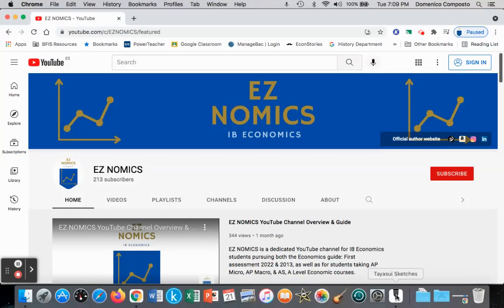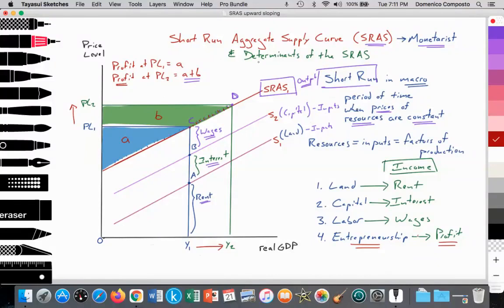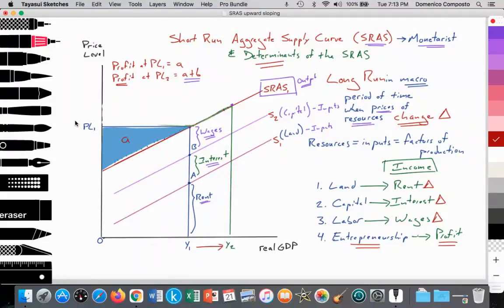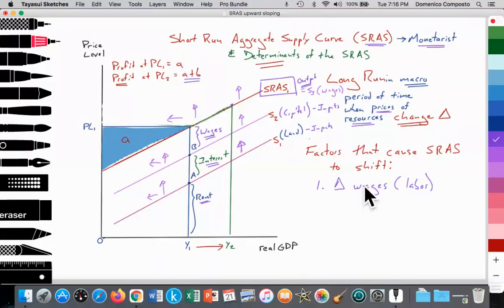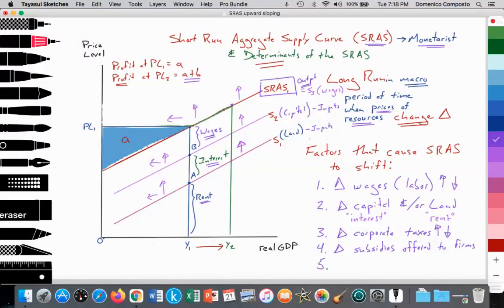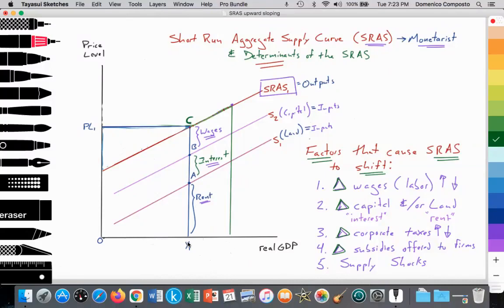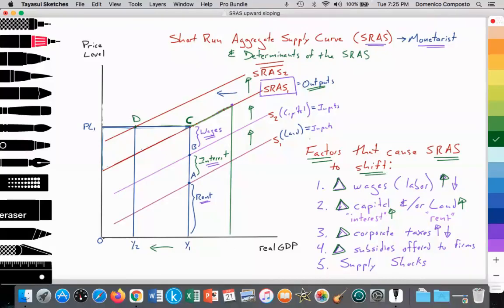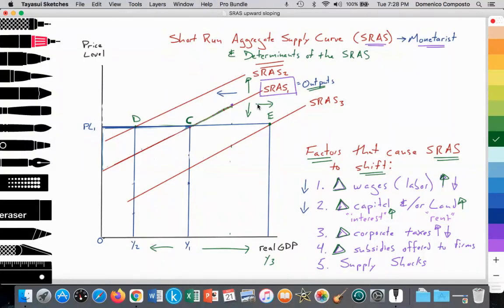3.2 (Macro) Short-run aggregate supply (SRAS): Determinants SRAS (shifts of the SRAS curve): Part 2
Tutorial for IB Econ students illustrating how to draw/analyze the following:

1. Short-run aggregate supply (SRAS) curve (monetarist model)
2. Positive slope of SRAS: direct relationship between PL & the firms' profit, incentivizing the entrepreneurs of the firms to increase outputs (real GDP)
3. Determinants of the SRAS curve (shifts of the SRAS curve)

Note:
IB Econ explanation of SRAS at 0:15
Analysis:
* Graph 1: Illustrating SRAS curve

* SRAS = the macroeconomic curve illustrating the positive relationship between PL & the quantity of real GDP produced by all firms when resource prices are constant

* Land generates "rent" as a form of income for the household (a cost for firms)
* Capital generates "interest" as a form of income for the household (a cost for firms)
* Labor generates "wages" as a form of income for the household (a cost for firms)
* Entrepreneurship generates "profit" as a form of income for the household (a cost for firms)

* Firms in the macroeconomy employ land resources (S1) & thus pay "rent" as a cost of production at 0:45
* At Y1, the distance from the x-axis to Point A

* Firms employ capital resources (S2) & thus pay "interest" as a cost at 0:49
* At Y1, the distance from Point A to Point B

* Firms employ labor resources (S3 or SRAS1) & thus pay "wages" as a cost at 0:52
* At Y1, the distance from Point B to Point C

Note:
IB Econ explanation of the positive slope of SRAS at 1:15
* SRAS curve is upward sloping: positive (direct) relationship between PL (price on average of all goods & services) & the quantity of final goods & services produced by all firms

* At PL1, quantity of outputs produced by all firms is at Y1 at Point C
* PL1 = the price on average for all goods & services produced by all firms in the national economy
* PL1 = the costs of production for a quantity of output at Y1 for all firms that employ land resources (S1), capital resources (S2), & labor resources (S3 or SRAS1)

Note:
1. Theoretical reason for positive slope of SRAS (highlighting changes in PL & its impact on the profitability of all firms) at 1:30
* Direct (positive) relationship between the price level (PL) & the quantity of real output (real GDP) as a result of the firms' profitability
* Changes (Δ) in the price level (PL) impacts the the profitability of the firm
* Profit = Price Level - Costs of all employed factors of production

* If PL rises from PL1 to PL2, then the profit (income for all entrepreneurs) will increase thus leading to an increase in the total quantity of final goods & services produced from Y1 to Y2, which is a movement along the SRAS1 curve from Point C to Point D
* At PL1, profit = area a
* At PL2, profit = areas a + b
* At PL2, profit rises as areas (a + b) is greater than area (a) at PL1

Note:
2. Determinants of SRAS (PL is constant while there is a change (Δ) in the following: wages, other resource prices, corporate and/or indirect taxes, subsidies, supply shocks) at 2:40
* Long run in macro economics refers to the period of time in which resource prices change

* Price level is constant at PL1
* The aggregate of all firms in the economy are assumed to be producing final goods & services at Point C along the SRAS1 curve thus setting the quantity of output in the macroeconomy at Y1 at PL1

Time at 5:00, & at 12:05
* An increase in the price of the following factors of production (resources=inputs) will lead to a rise (shift upward or inward) in the SRAS1 (output) curve from SRAS1 to SRAS2 at 12:00:
* An increase in wages for employed labor resources (a cost to firms)
* An increase in interest for employed capital resources (a cost to firms)
* An increase in rent for employed land resources (a cost to firms)
* SRAS2 at PL1 (Point D) provides a quantity of final goods & services produced by firms at Y2

* In addition, the following would lead to SRAS1 shifting inward to SRAS2 while PL is constant (PL1)
* An increase in corporate taxes &/or indirect taxes on final goods & services
* A reduction in subsidies provided to firms
* A supply shock (e.g. disruption in the supply of inputs to firms, which occurred during the COVID pandemic)
Time at 14:05
* A decrease in the price of the following resources will lead to a decrease (shift downward or outward) in the SRAS1 (output) curve from SRAS1 to SRAS3 at 14:05:
* A decrease in wages (labor)
* A decrease in interest (capital)
* A decrease in rent  (land)
* SRAS3 at PL1 (Point E) provides a quantity of final goods & services produced by firms at Y3

* In addition, the following would lead to SRAS1 shifting outward to SRAS3 while PL is constant at PL1
* A decrease in corporate taxes &/or indirect taxes on final goods & services
* An increase in subsidies provided to firms
* A supply shock (e.g. unusually warm weather increasing agricultural output)